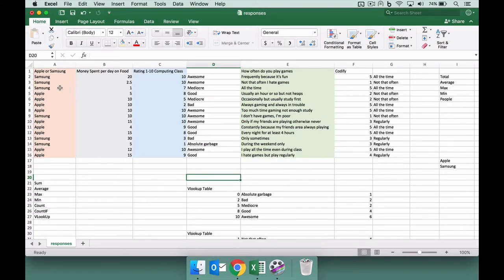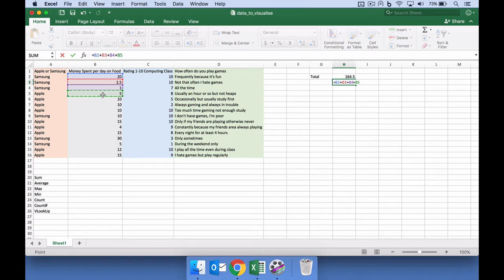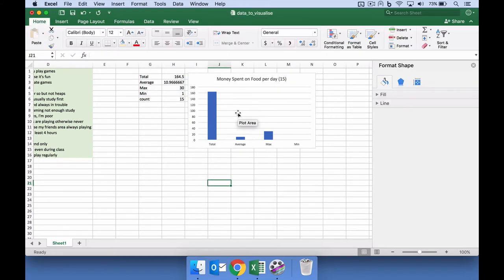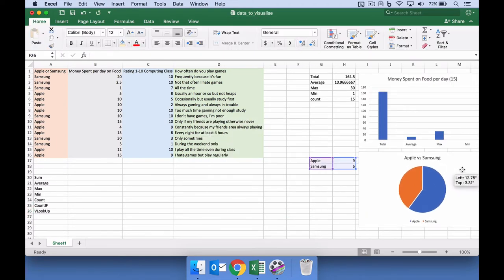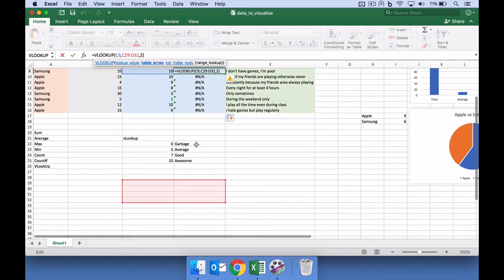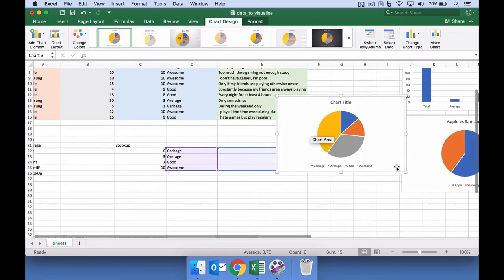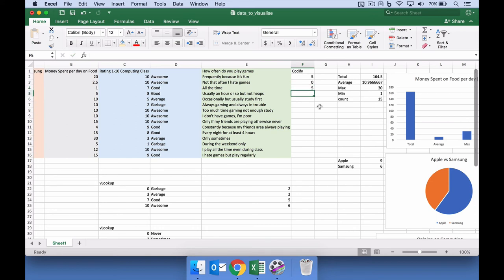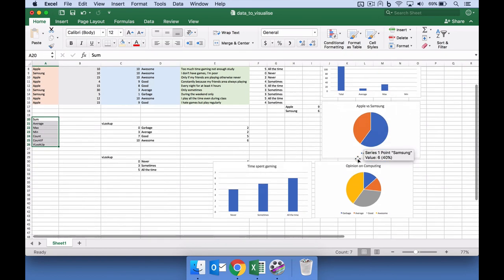Important Excel Functions (for SAC 1)